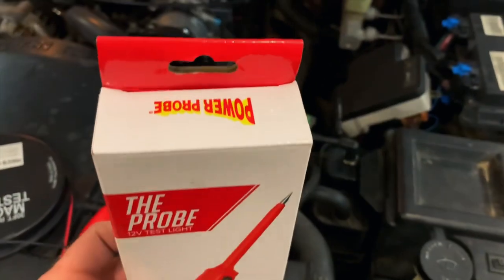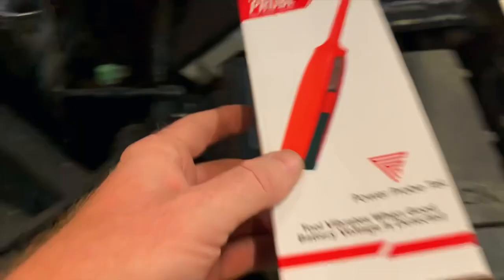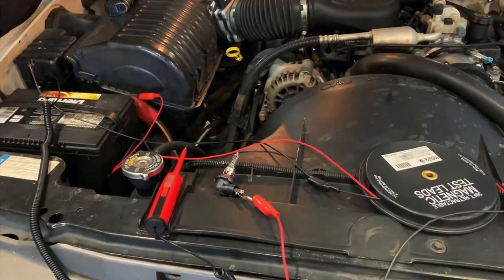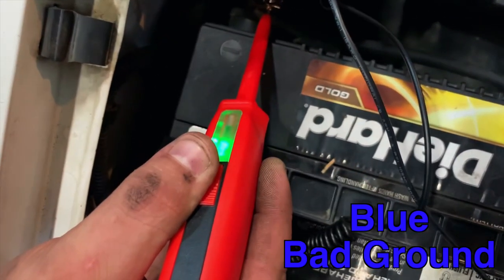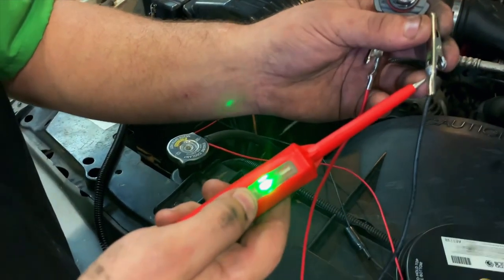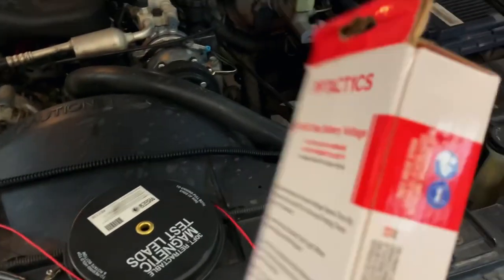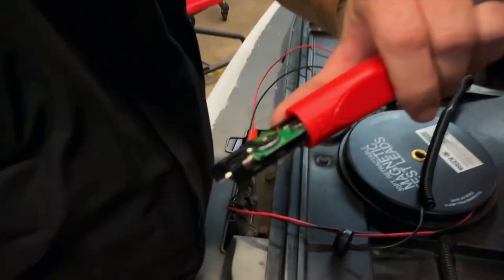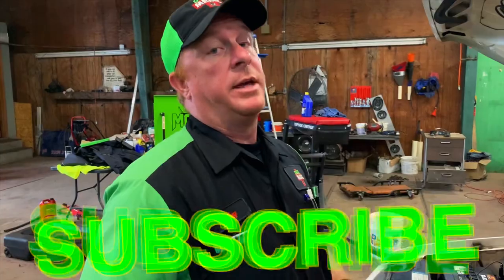Powerprobe The Probe: What Is It and What Does It Do?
The “Probe” by Powerprobe what is it and how does it work ?

this is a small fleet or owner operators dream come true to save you thousands of dollars.

Irwin 34 pcs Bit Set (same as Matco MQC34C):

Milwaukee 3/8” adapter to convert your impact into a 1/4” bit driver:

Vampire Tools 8” Extraction Pliers (these things are amazing):

Lang Tools Master Feeler Gauges:

Knipex Cobra Pliers (some of my go to Pliers):

Streamlight Stylus Pro Rechargeable Flashlight:

Koon Trucking
200 Davidson Dr.